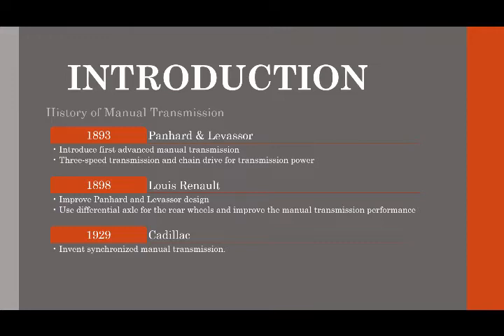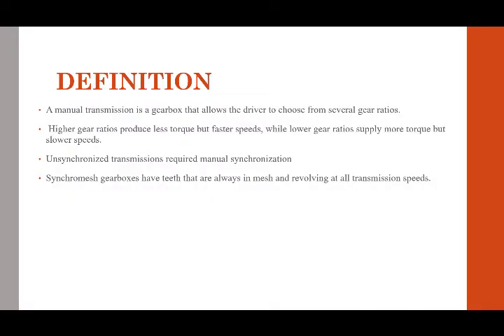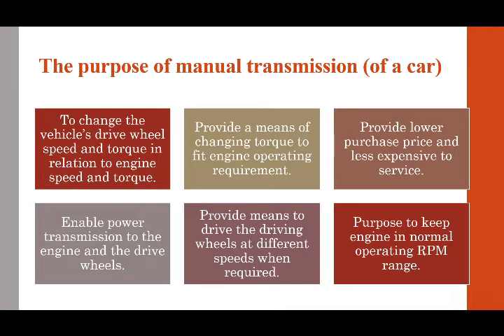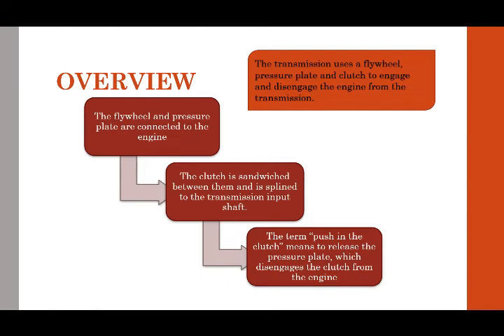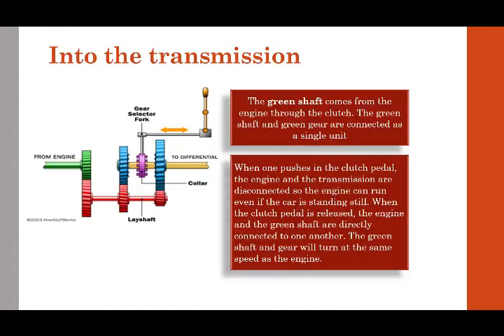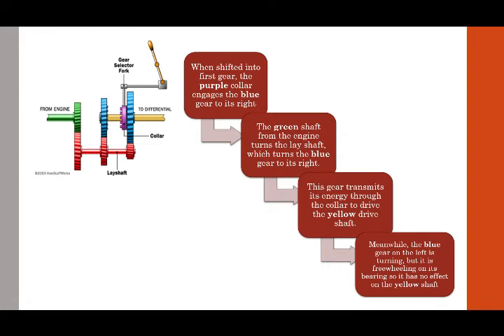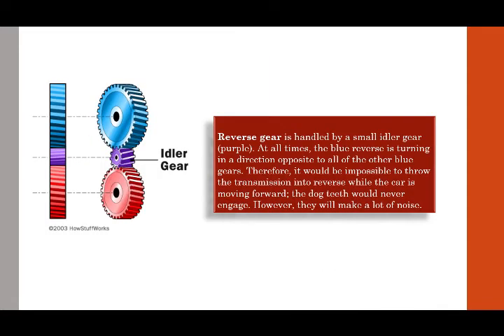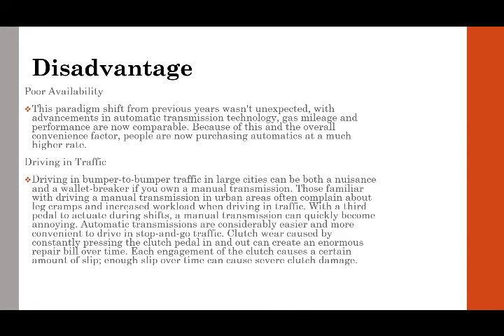Manual Transmission of a car